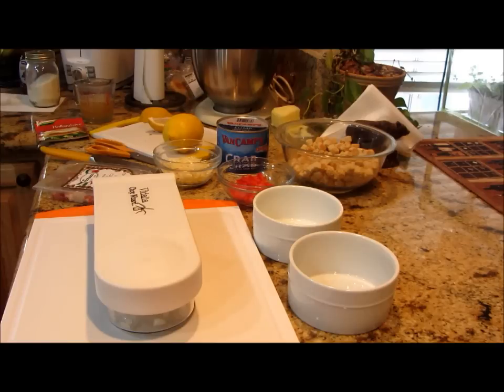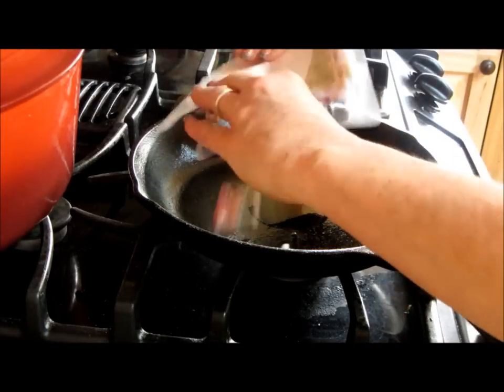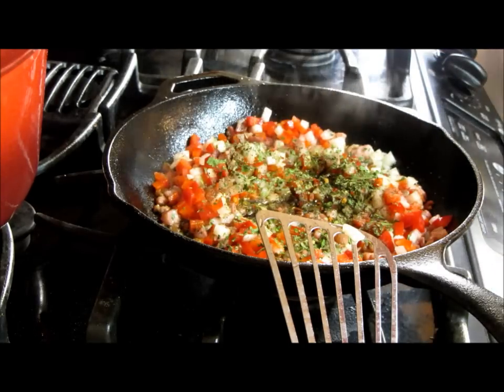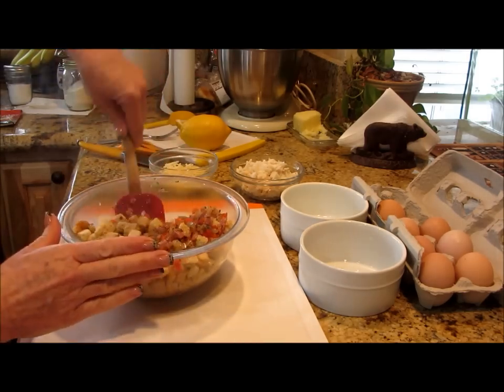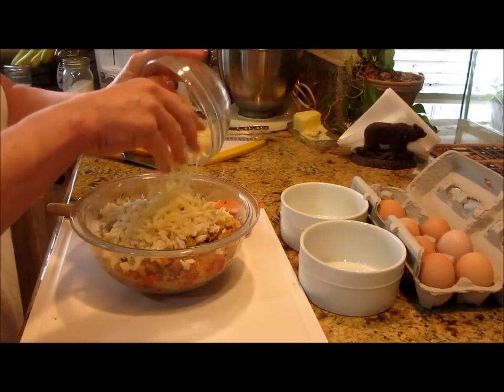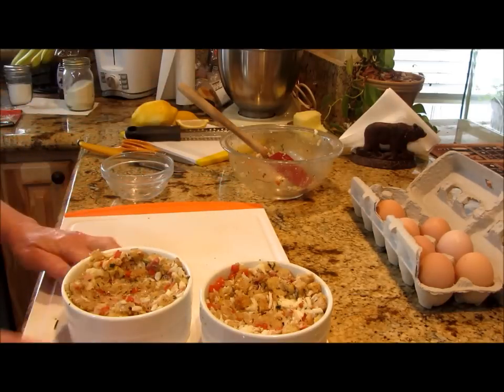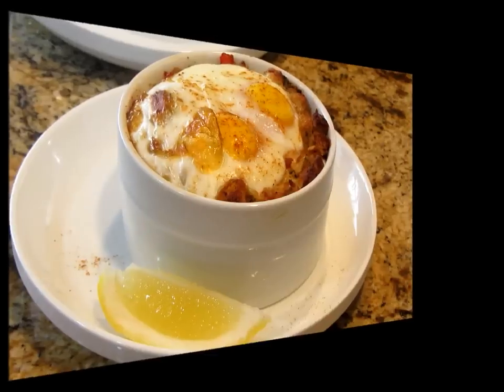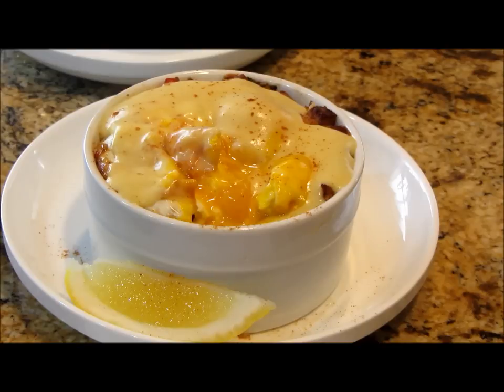How To Make Crab Cake Style Eggs Benedict By Linda's Pantry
Just sharing a wonderful decadent breakfast of Oscar Benedict' and 'Eggs Chesapeake done my way.